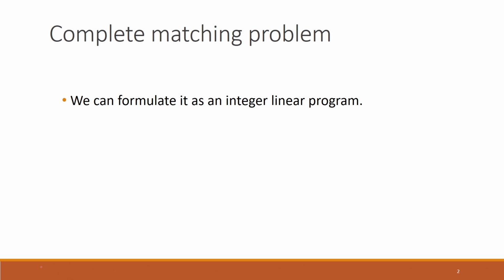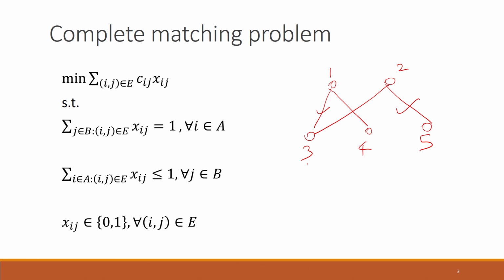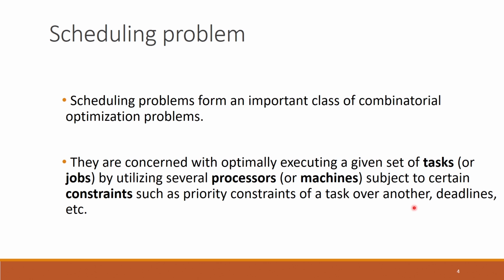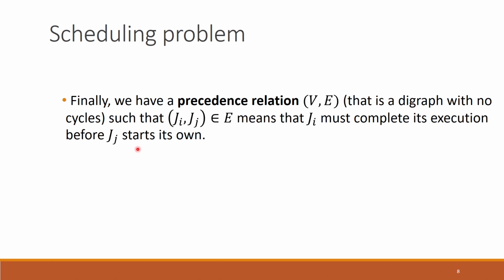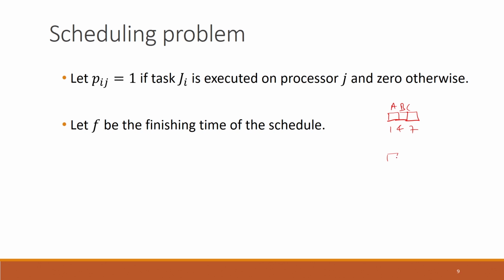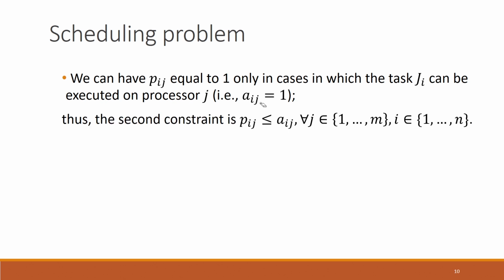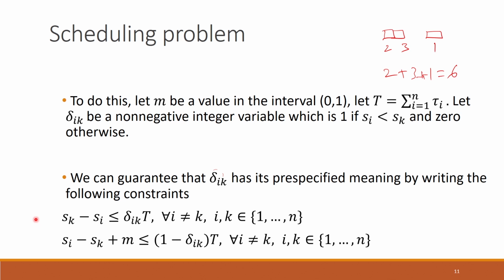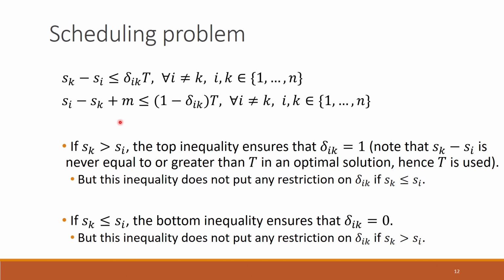Lecture 05: Optimization formulations of complete matching and scheduling problems